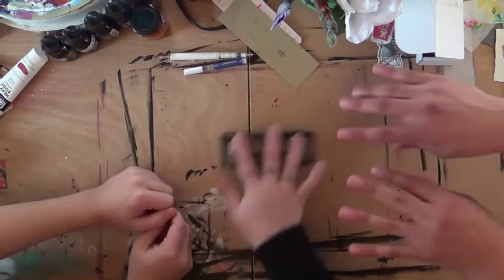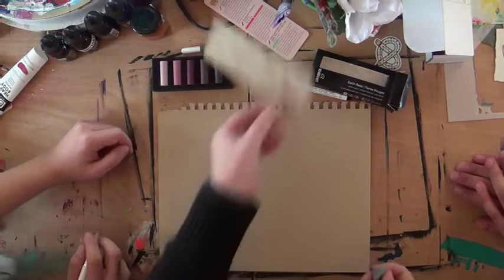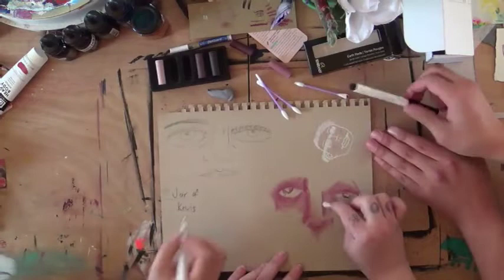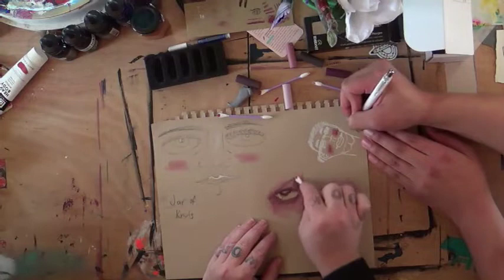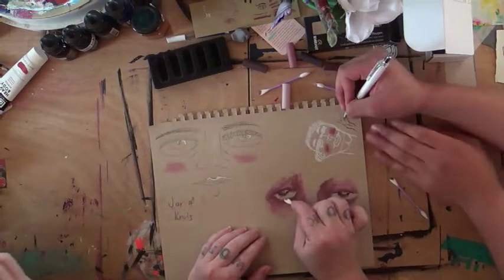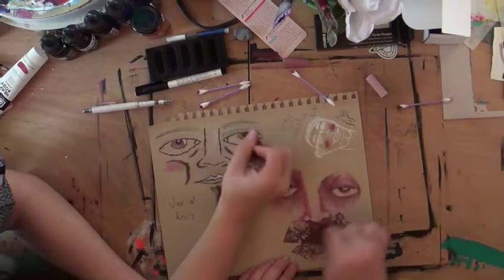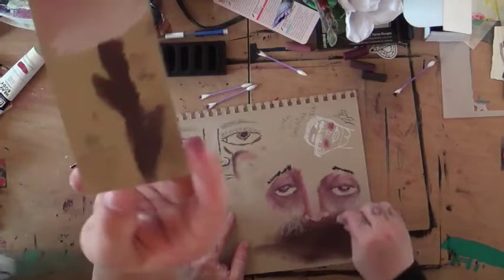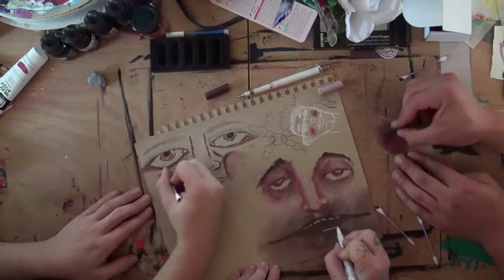January 2019 Artsnacks Unboxing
Warning:  Creative and salty language within.  I'm crap at censoring.

I'm starting a new trend or something. ;)  I'm unboxing the January Artsnacks box with my kids.  It's basically a peek into our daily crazy with art.